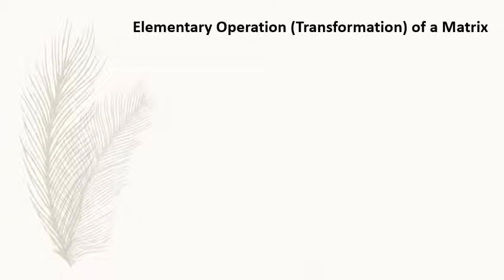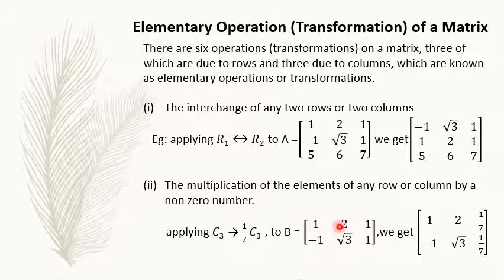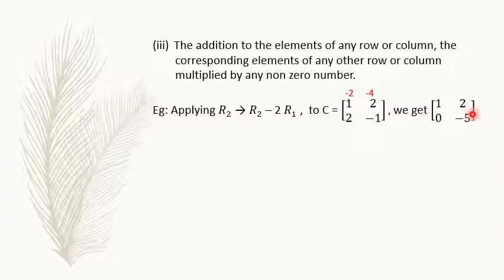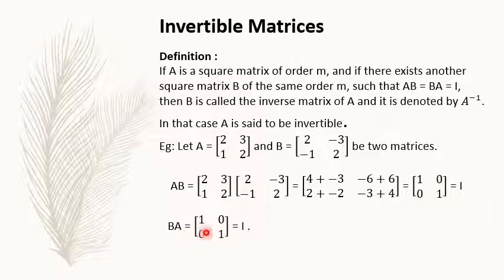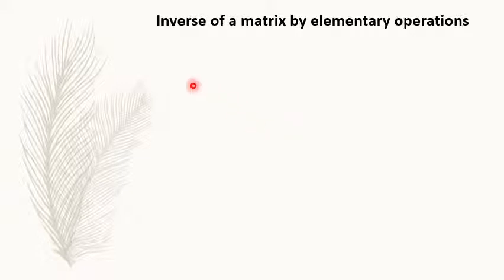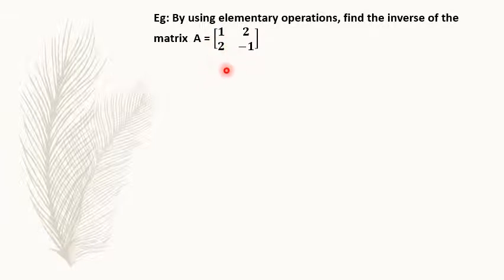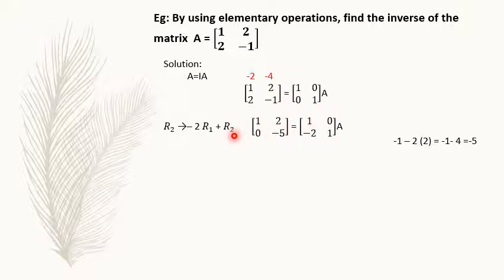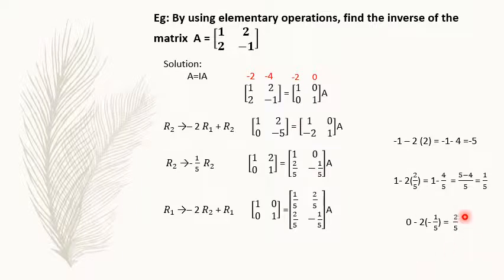Matrices Part7 -Elementary Operation (Transformation) and Inverse of a Matrix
This Video includes what are the elementary operations of a matrix, definition of inverse of a matrix and how to find the inverse of a matrix using elementary Operation (Transformation).